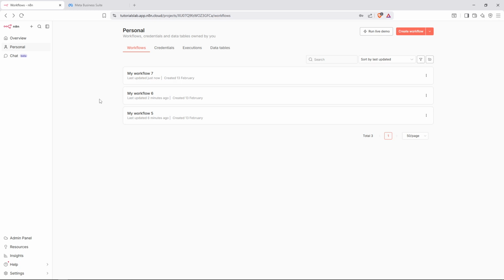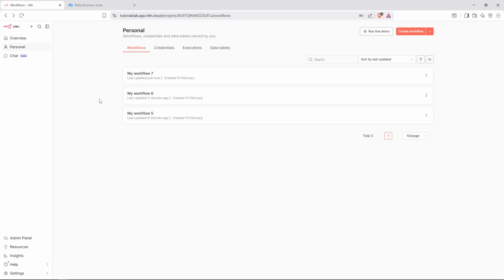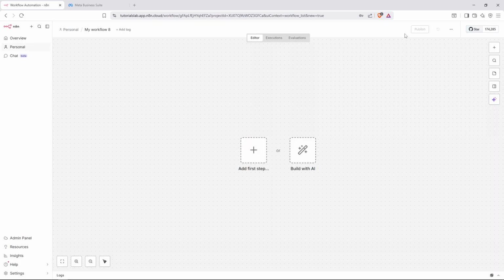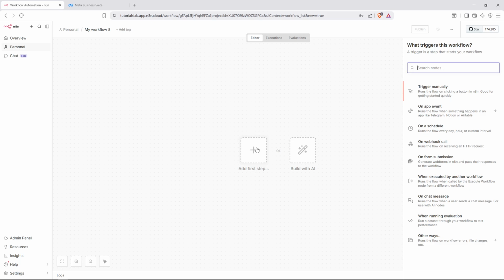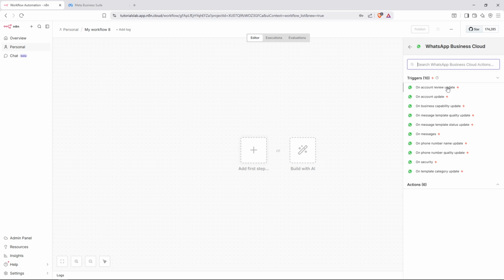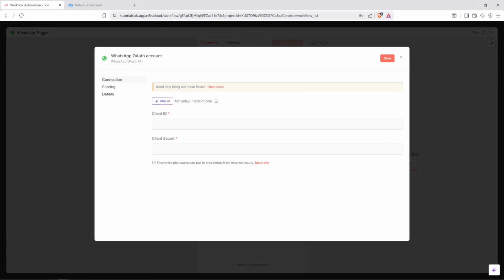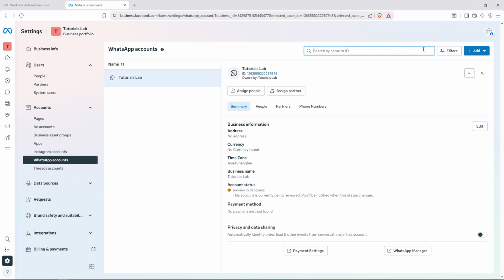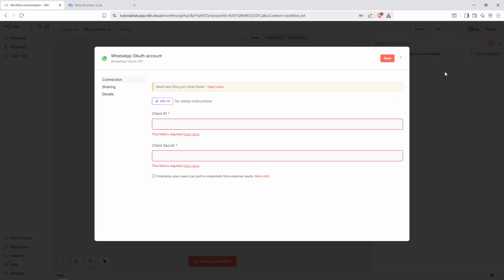How To Connect WhatsApp To N8N (Tutorial 2026)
Along the way, you'll learn connect WhatsApp to N8N tutorial, integrate WhatsApp with N8N workflow, setup WhatsApp N8N automation, link WhatsApp account to N8N, how to use WhatsApp in N8N, N8N WhatsApp integration guide, automate WhatsApp messages using N8N, create N8N workflow with WhatsApp, enable WhatsApp connection in N8N, N8N connect WhatsApp Messenger, setup N8N to send WhatsApp, add WhatsApp functionality to N8N